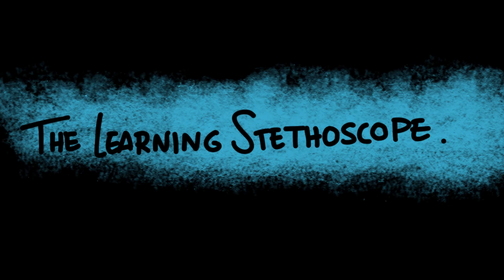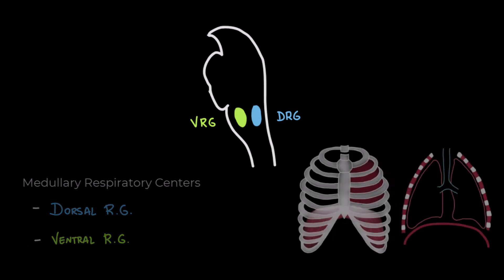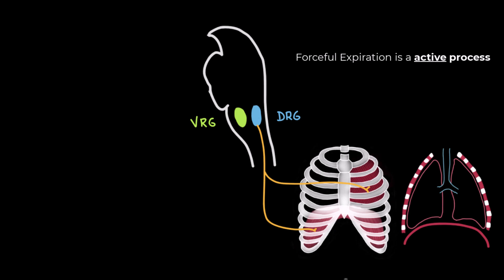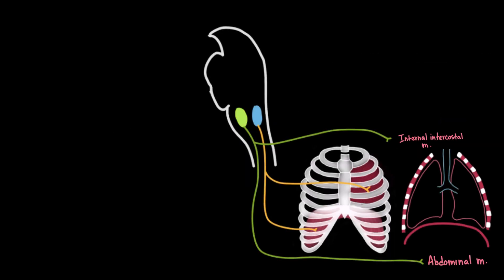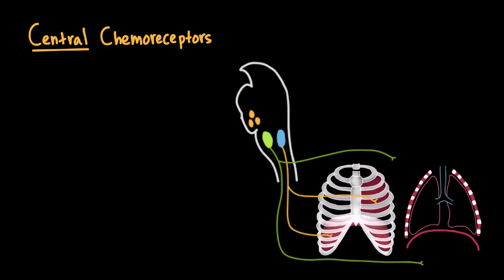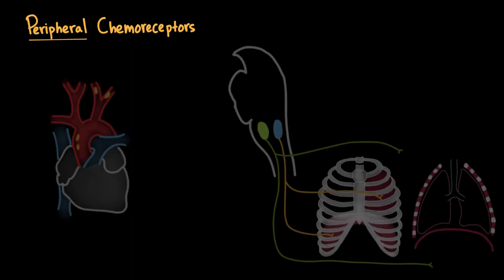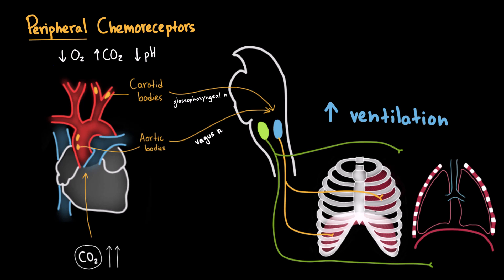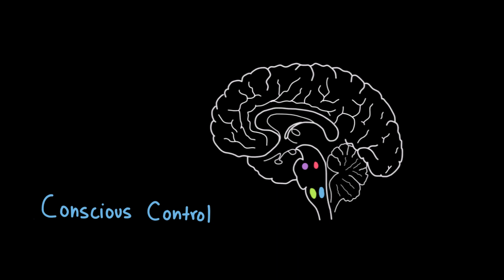Control of Respiration Explained | Respiratory Physiology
How Does Your Body Control Breathing?

Ever wondered how your body knows when to breathe — even when you're asleep? In this video, we explore the fascinating and essential topic of control of respiration, breaking it down in a clear and detailed way for medical students.

You’ll learn:
✅ The role of the brainstem in automatic breathing
✅ Key centers: medulla oblongata, pons, dorsal and ventral respiratory groups
✅ The function of chemoreceptors (central and peripheral)
✅ How voluntary control and reflexes like the Hering-Breuer reflex influence breathing

Perfect for your physiology revision, exam preparation, or just understanding how this vital system works — whether you're in pre-clinical or clinical years.

🎓 Clear explanations
🎨 Simple visuals
🧠 High-yield information